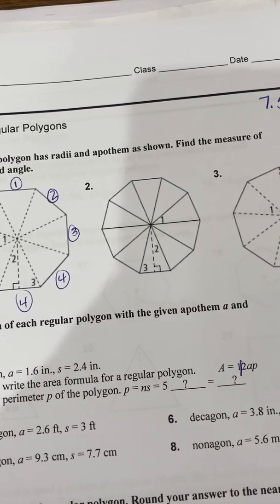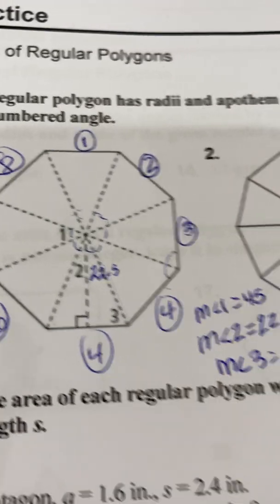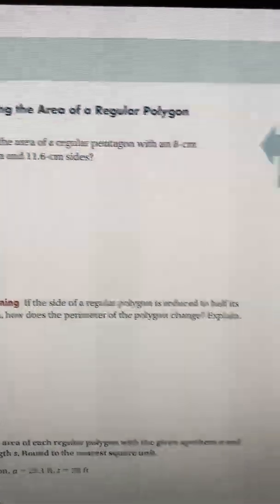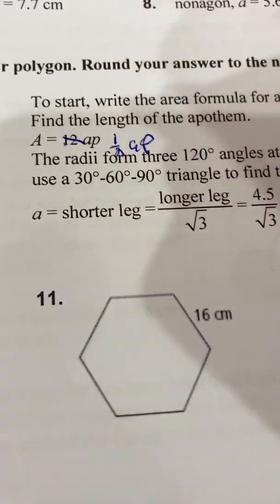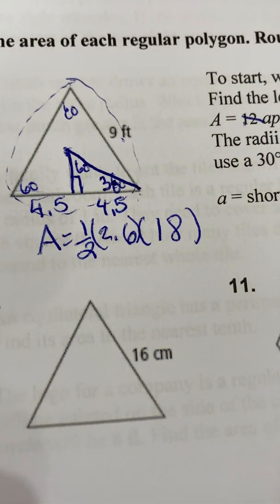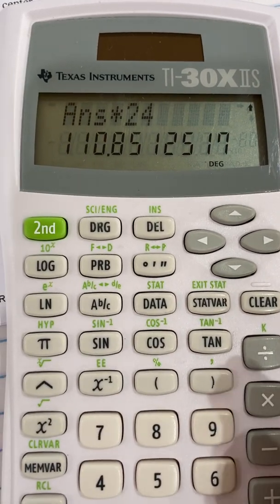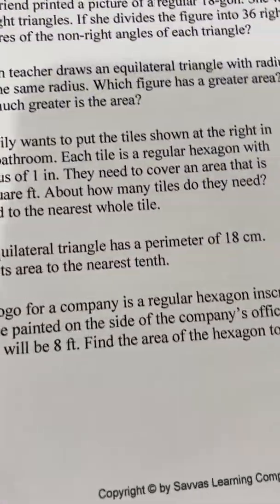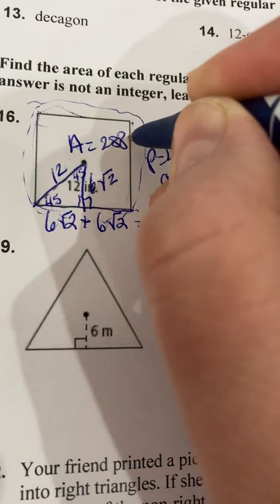Area of regular polygons